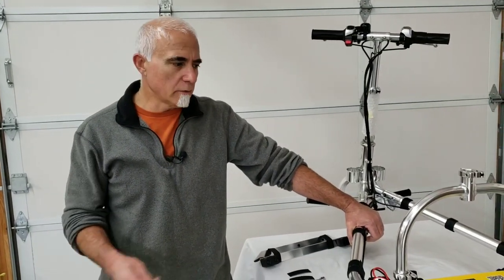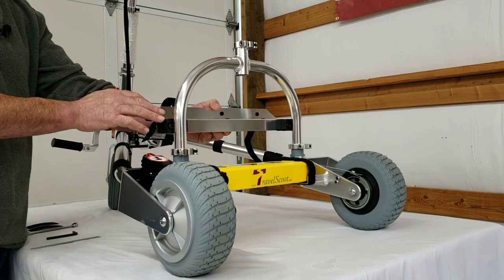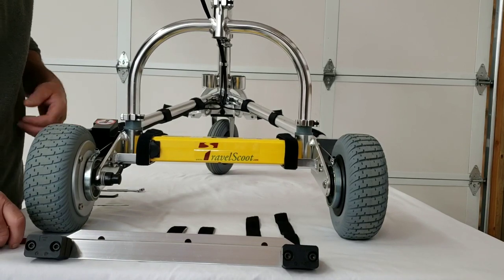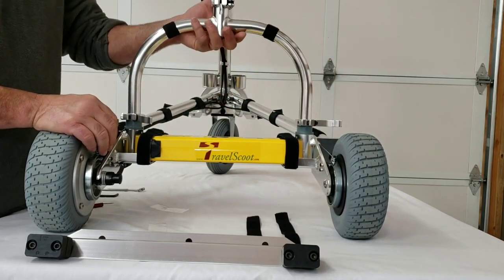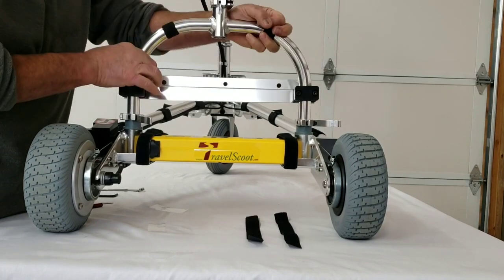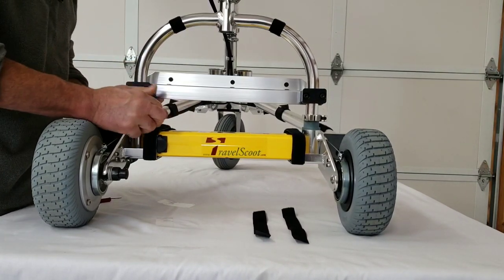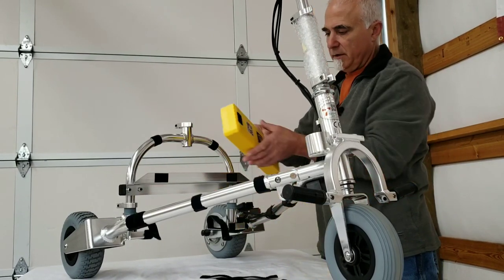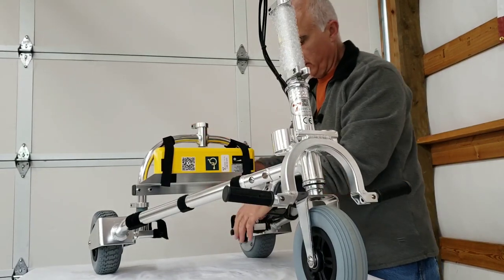Auxiliary Battery Tray Install - TravelScoot Mobility Scooter